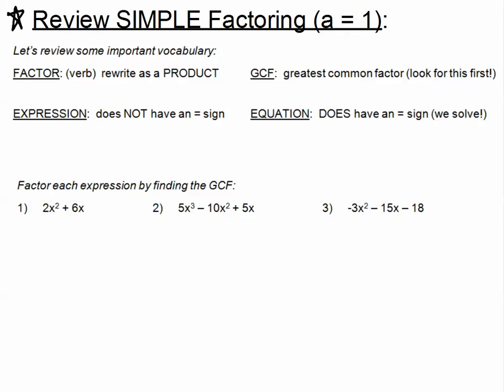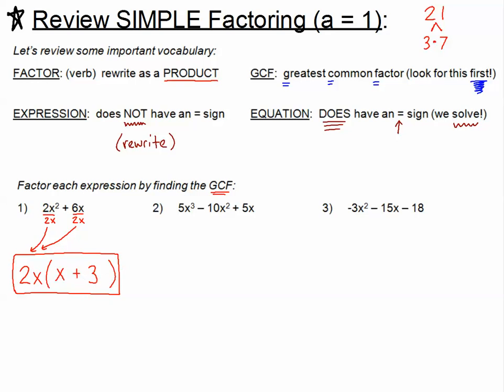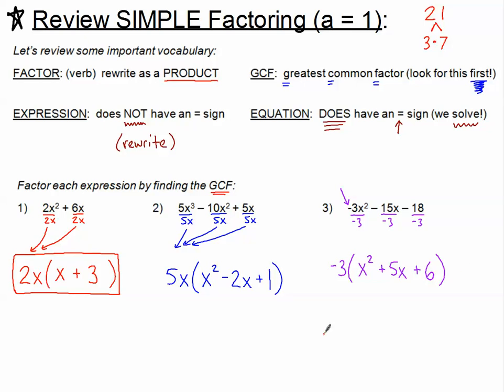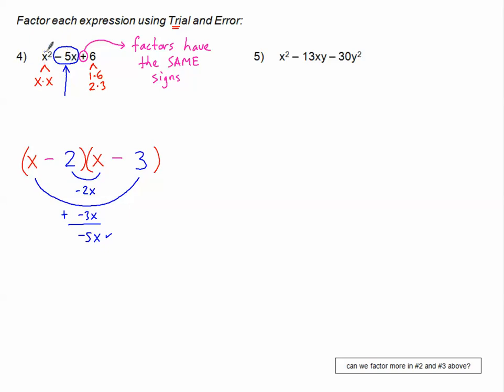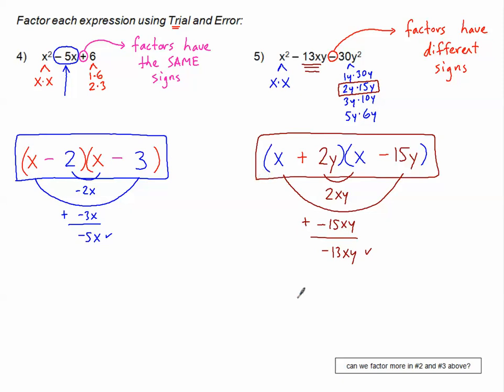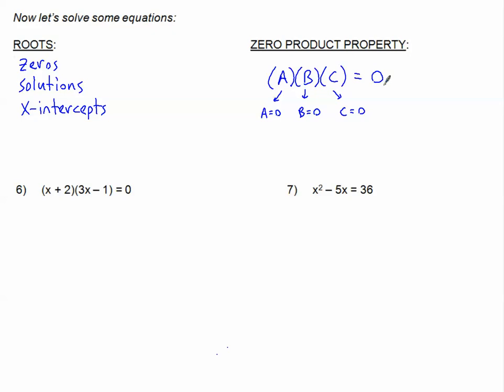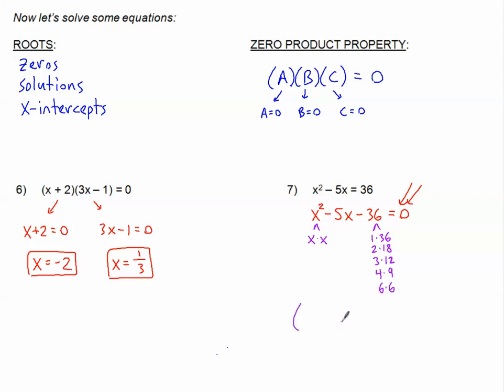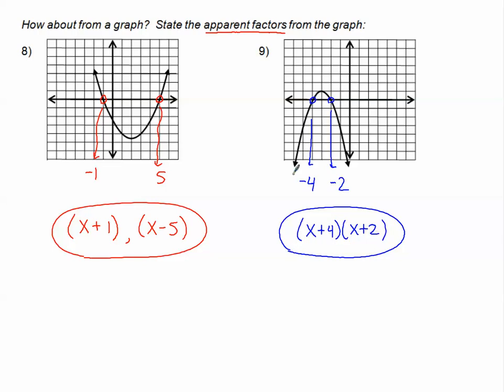Factoring Simple Trinomials (a = 1)